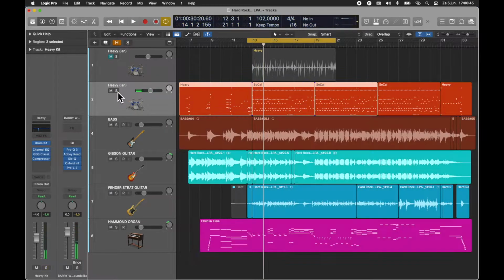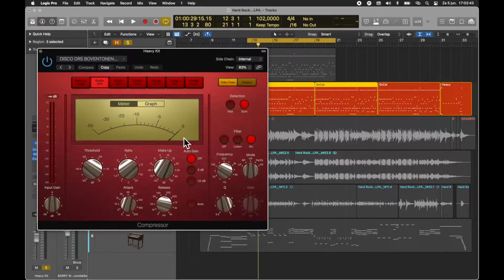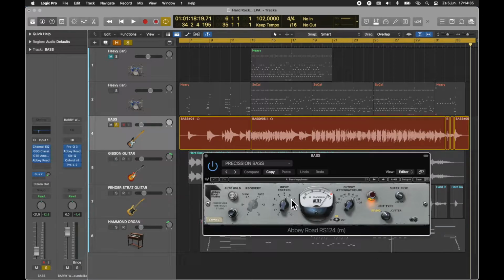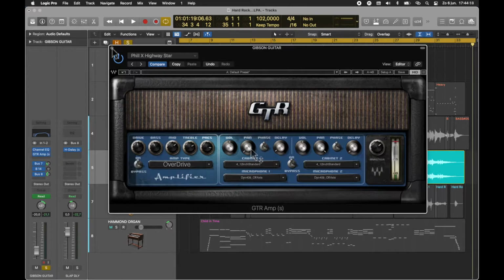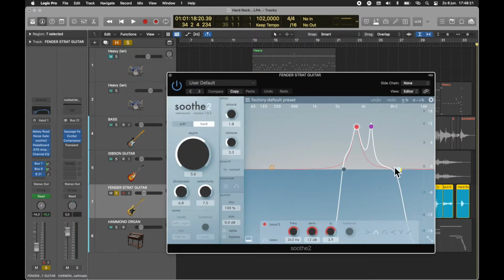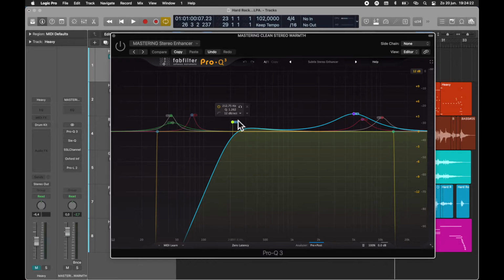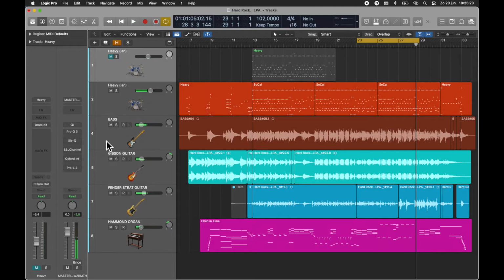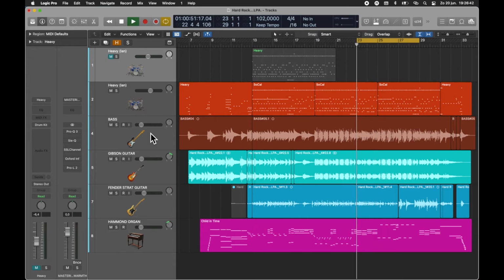HARD ROCK SOUNDALIKE.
..."Hard Rock Never Dies"...
is meer te vinden.